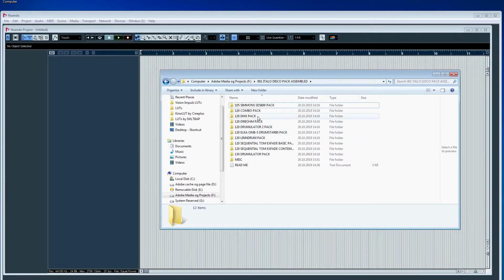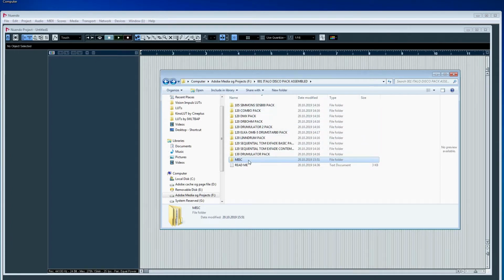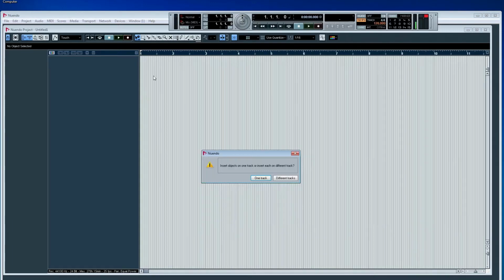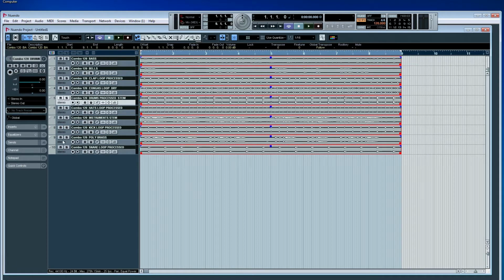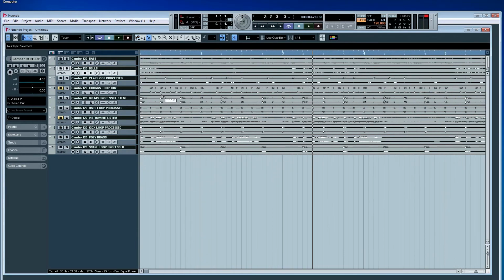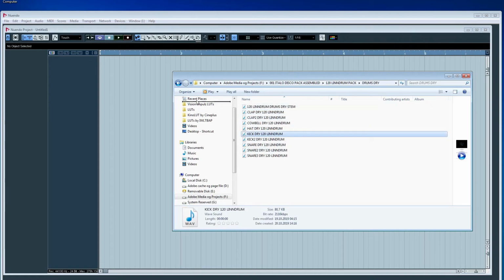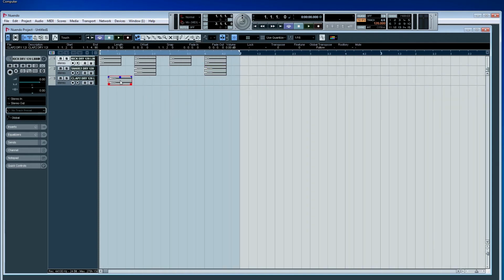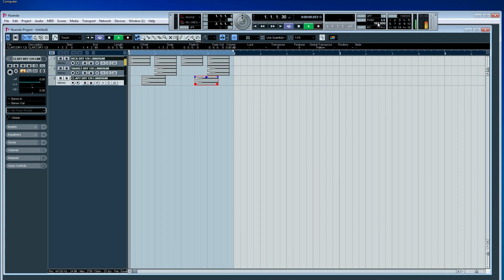Ultimate Italo Disco & Synth Pop Sample Pack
Welcome to the 80s - A Sample pack dripping with authenticity.

Looking for some truly unique samples? Don't want to settle for lesser grade sound-a-likes? This is the the 80's sample pack for you and it's simply oozing retro nostalgia.

With weeks spent recording, sampling and processing the sounds in this pack, there's an unparalleled commitment to quality and usability.

Each drum sample is taken directly out of hardware and many of the sounds have been made by careful layering of different samples and effects to give you the sound that's just ..'perfect'.

With over 600mb of construction kits, on-shots, melody loops, bass-lines and vox shots the hardware kit list in this sample packs creation includes;

Korg Poly-61
Korg DSS-1
Roland Alpha Juno 2
Roland Juno 6
Roland JX-8P
Roland R8
Roland TR-808
Roland TR-909
Roland S-10
Yamaha DX7
Sequential TOM drum machine w/EPROM binary Linndrum, DMX and Emulator chips.
E-MU Drumulator
Dr.Böhm "The German Linndrum" drum machine
Elka OMB-5 and Drumstar 80 drum machine
Simmons SDS800 drum machine/brain
BOSS DR-55
BOSS DR-110
Akai S1000
Akai S612
Akai S700
Casio SK-1
Kurzweil K2000
This is Espen Kraft and this is The Eighties.